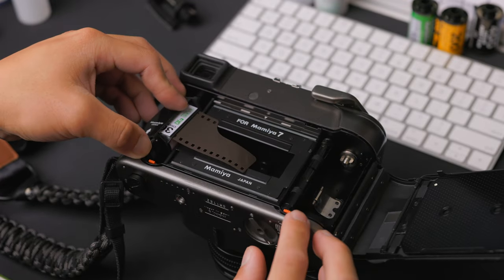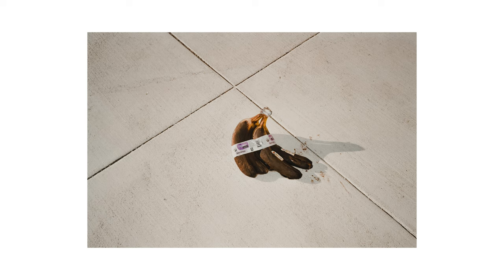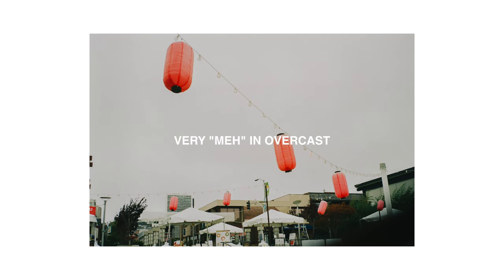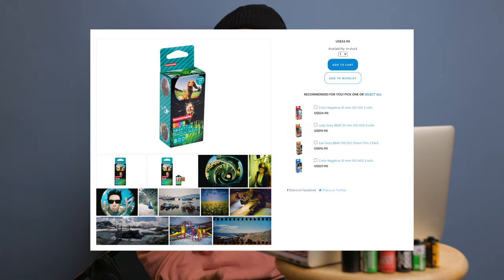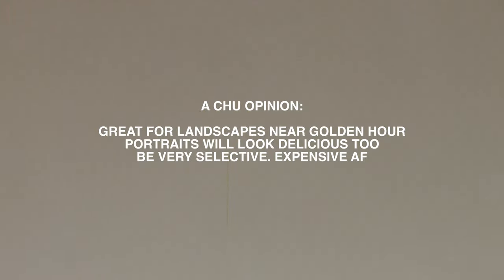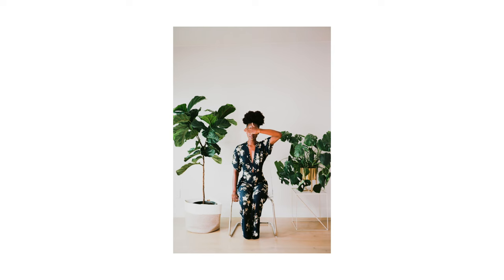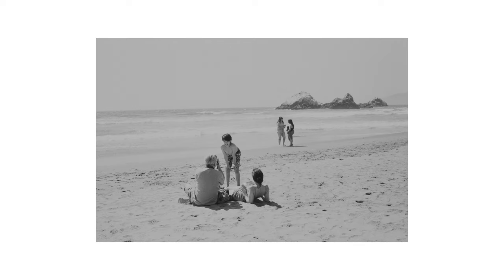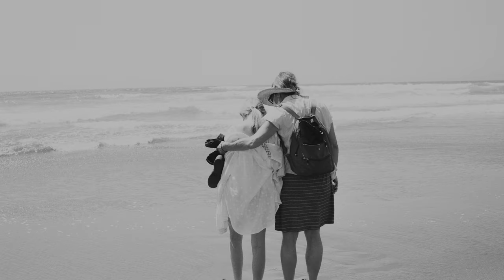Top 5 35mm Film Stocks You Should Try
Here are my top 5 35mm film stocks that you should use whether you're a beginner or a seasoned photographer in the film world.

0:00 - 0:44: Intro
0:45 - 2:13: Kodak Gold 200
2:14 - 3:41: Lomography CN 800
3:42 - 5:07: Kodak Ektar 100
5:08 - 6:47: FPP Eastman XX
6:48 - 8:53: Kodak Portra 160